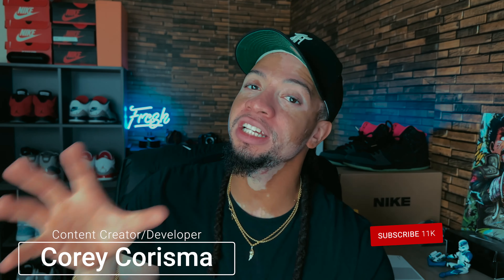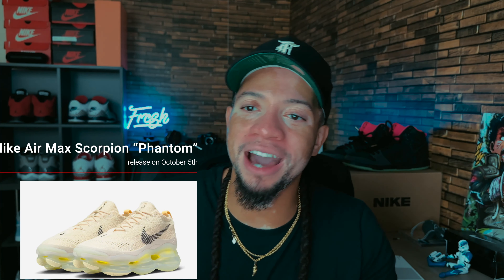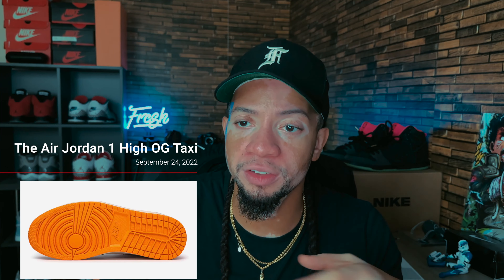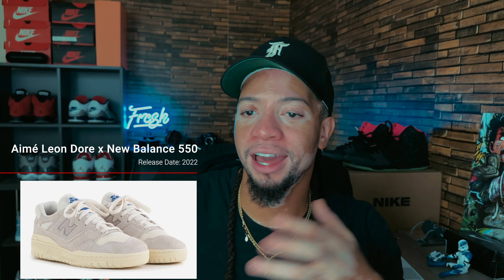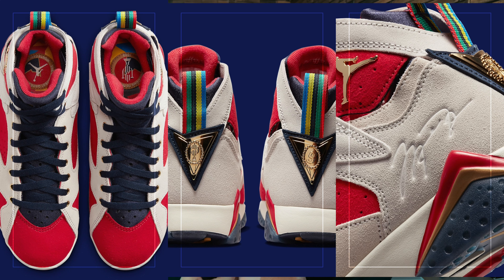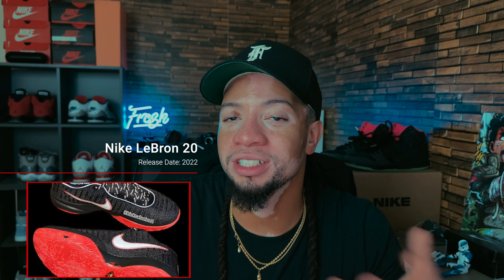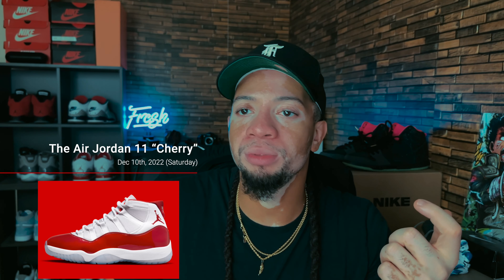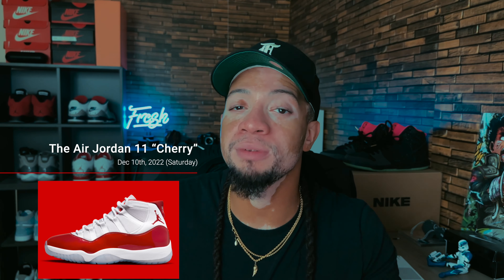UPCOMING SNEAKER RELEASES (Nike, Jordan)